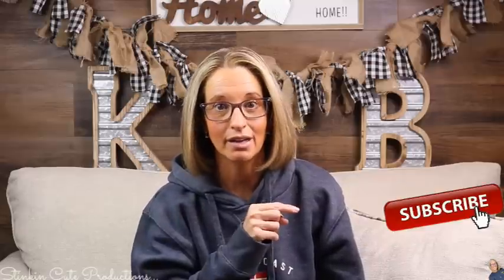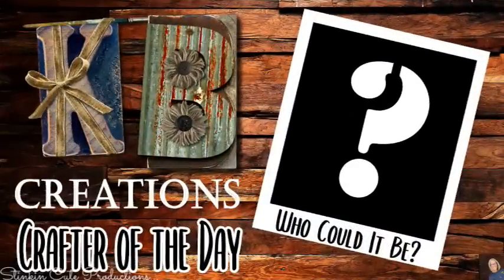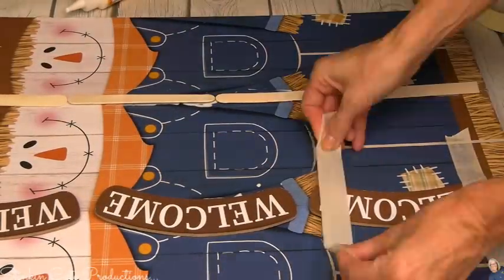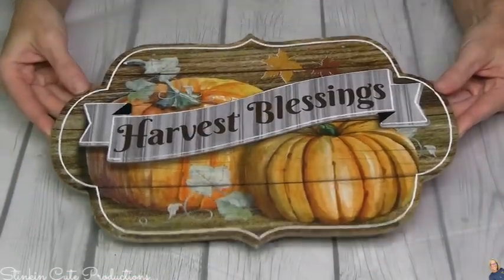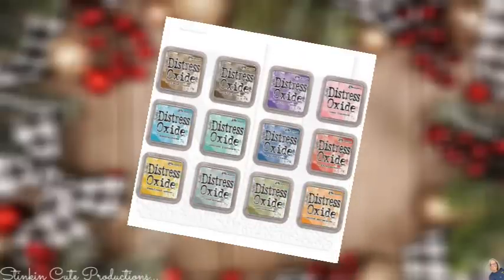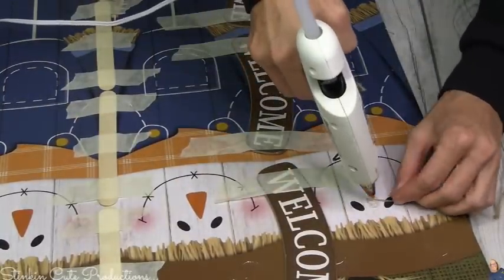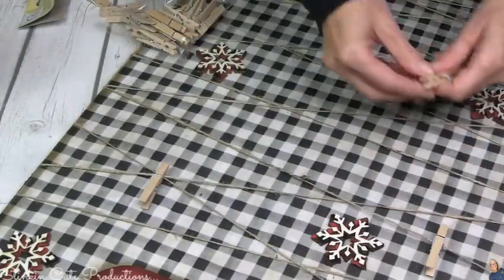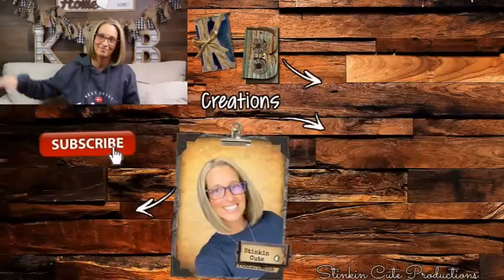$5 RUSTIC Dollar Tree DIY GREETING CARD HOLDER | Christmas Decor on a BUDGET!!!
Dollar Tree Christmas decor 2021, Rustic Quick and Easy Christmas DIY
Christmas decoration ideas 2021

KB Creations
5022 West Ave. N. Suite 102 #187

HP Envy